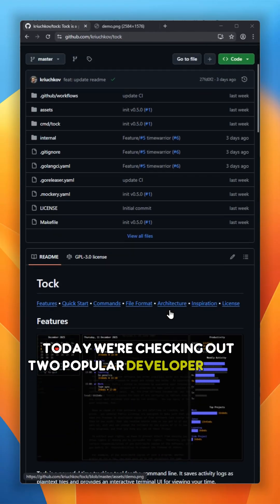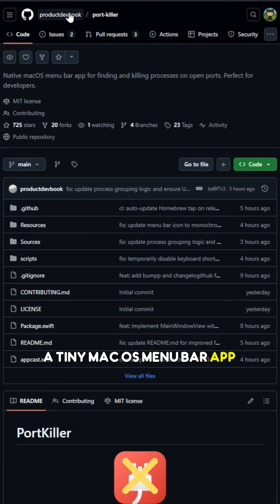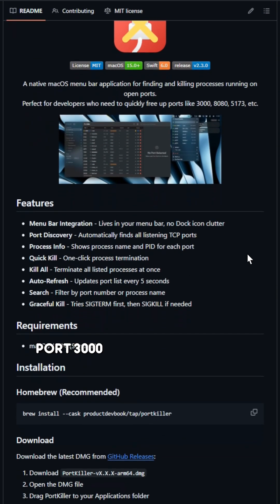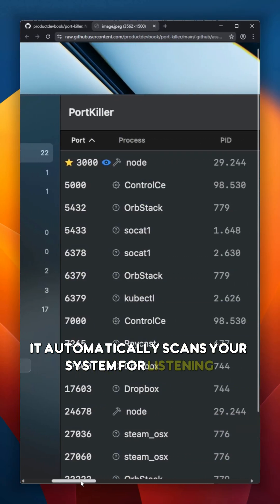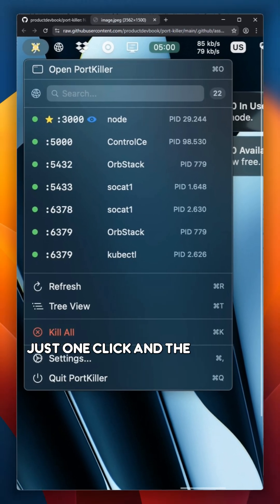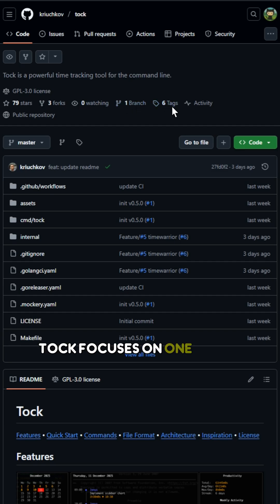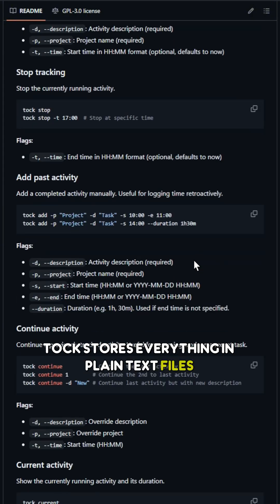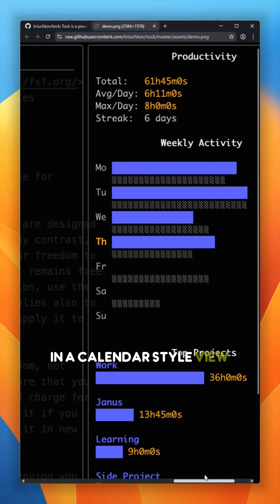Two Popular Developer Tools You Should Know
Today We’re checking out two popular developer tools that have been gaining serious attention recently.

One lives quietly in your macOS menu bar and instantly kills rogue ports.

The other lives in your terminal and gives you a clean, beautiful way to track your time — without bloated SaaS dashboards.